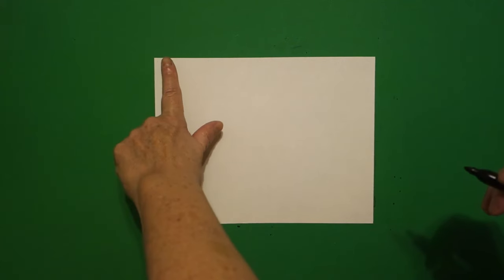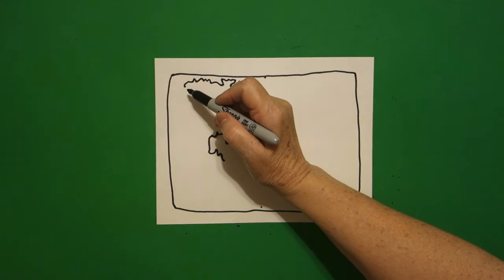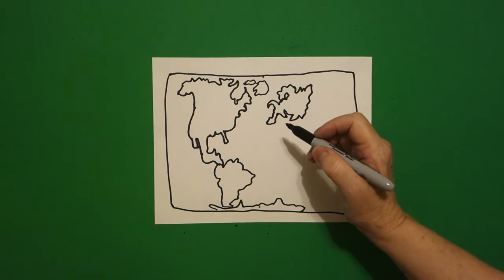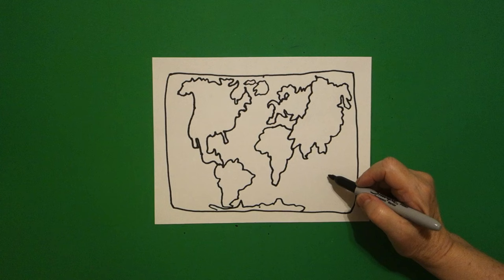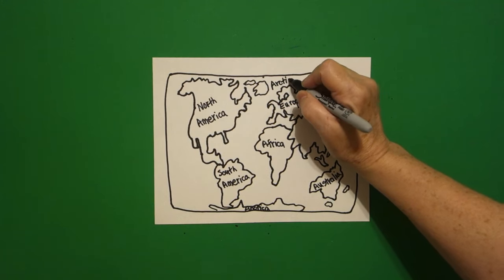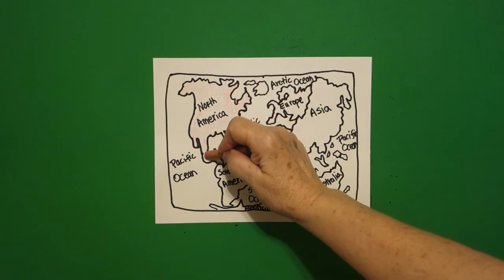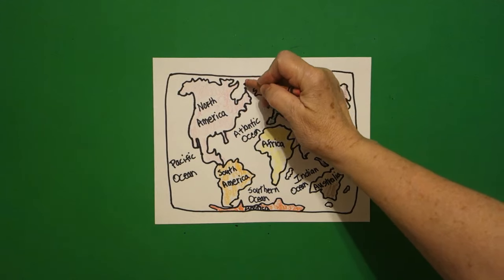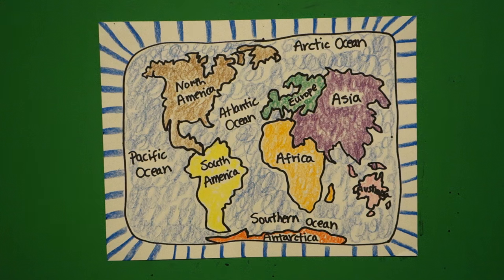Let's Draw Continents & Oceans!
Easy to follow directions, using right brain drawing techniques, showing how to draw the 7 Continents and the 5 Oceans.